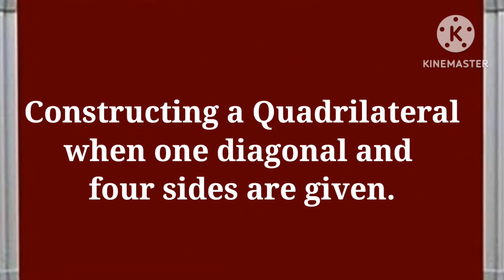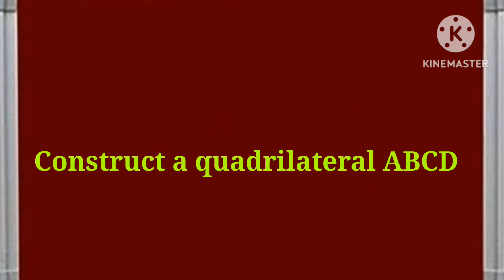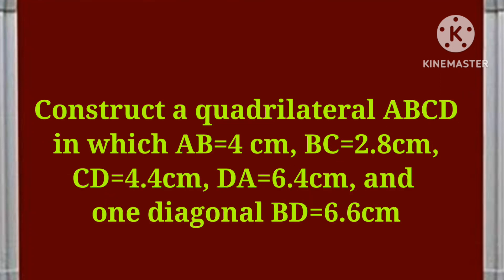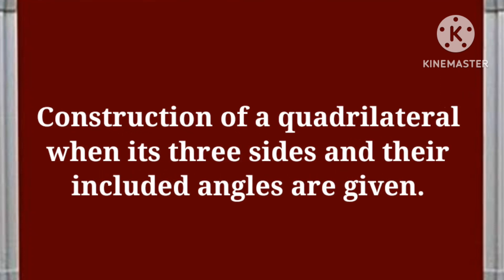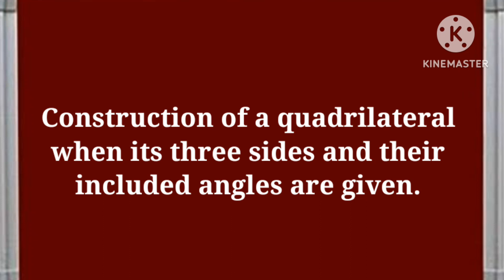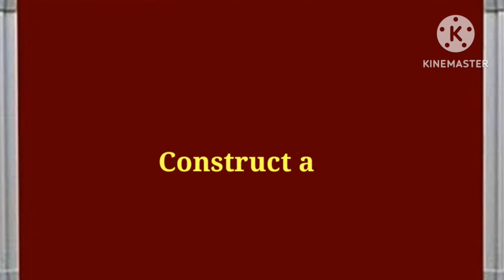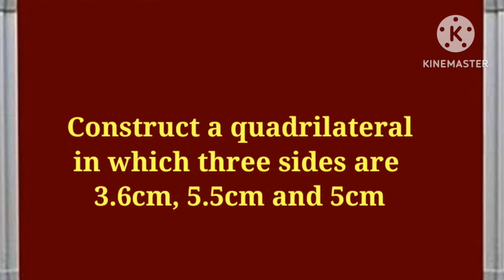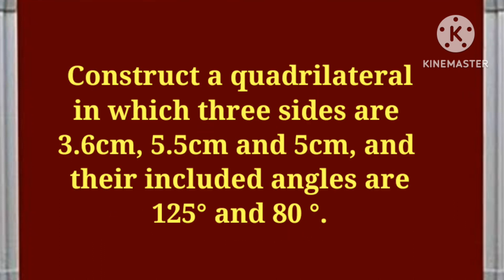Construction Of Quadrilaterals Part 1||Construction Geometry